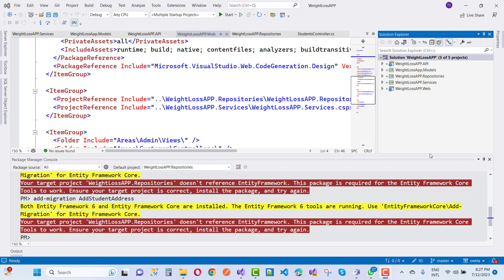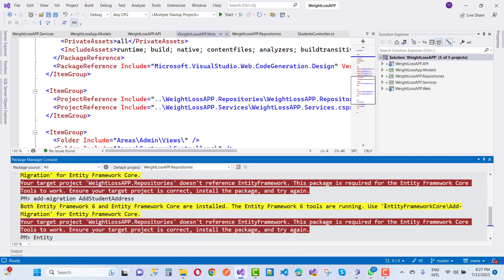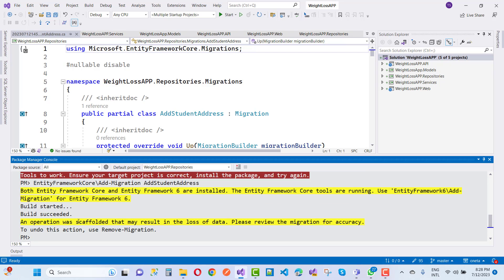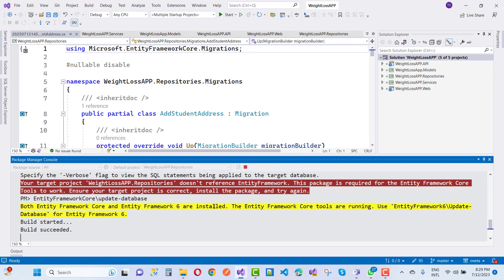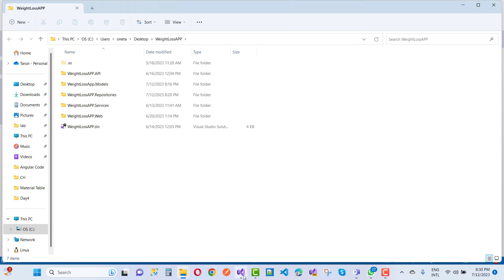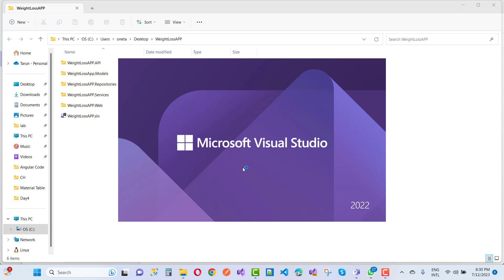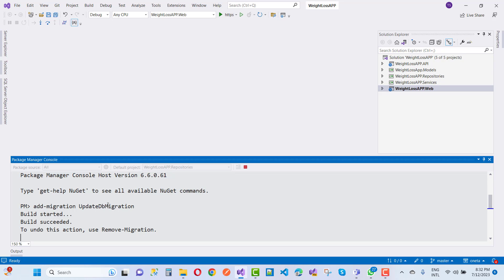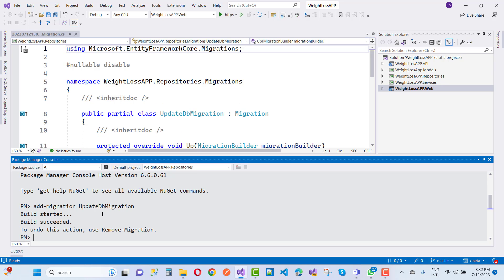Fix: Both Entity Framework Core and Entity Framework 6 are installed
Both Entity Framework Core and Entity Framework 6 are installed. The Entity Framework 6 tools are running .
0:00:00 Fix: your target project doesn't reference Entity Framework. This Package is required for the Entity Framework Core Tools to work. Ensure your target project is correct , Install the package, and try again.